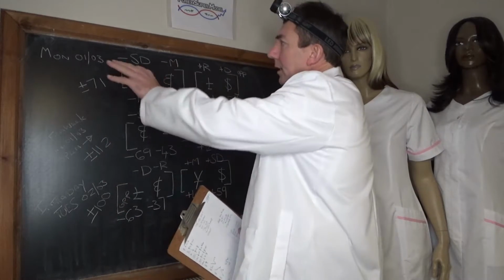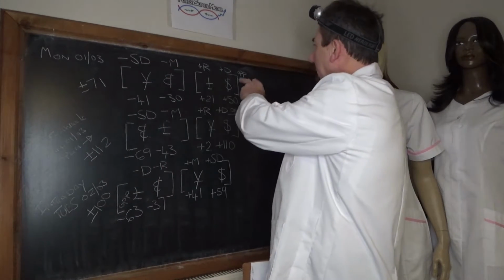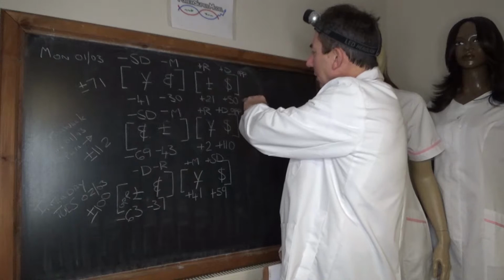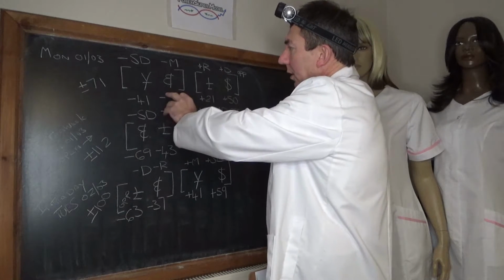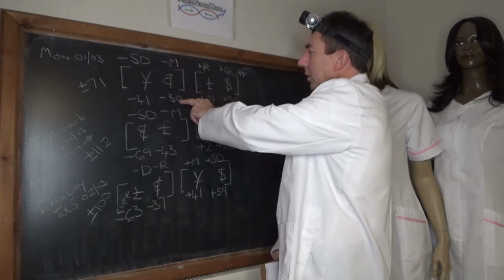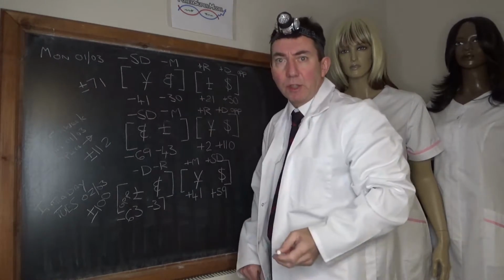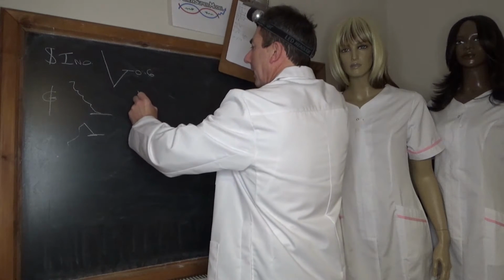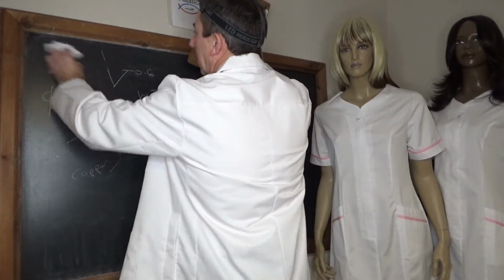Forex Super Model Daily Market Analysis Tuesday 02/03/21